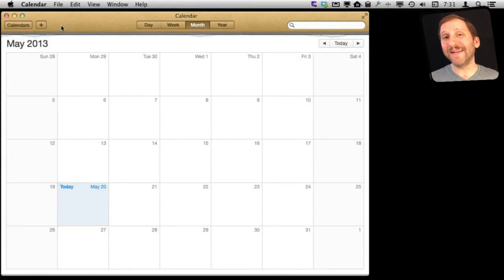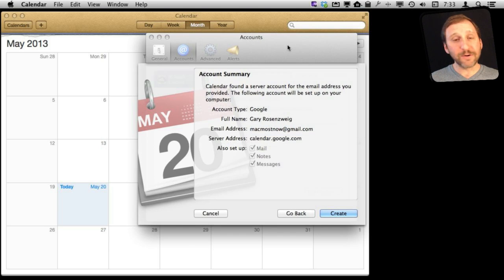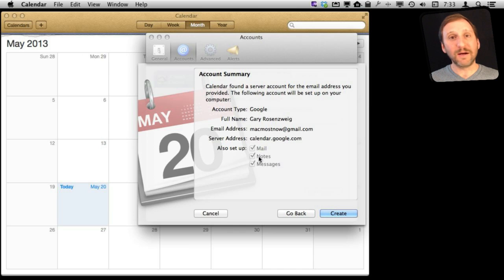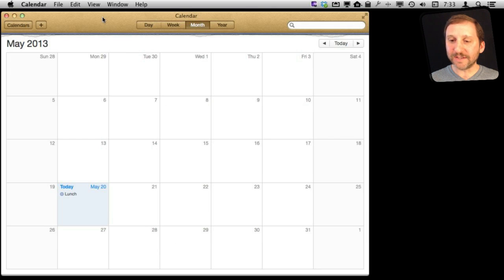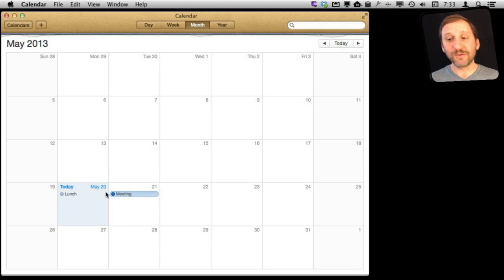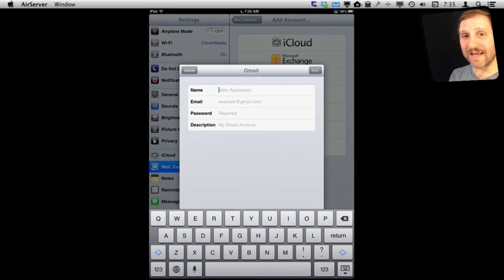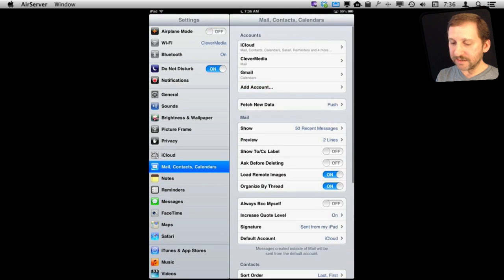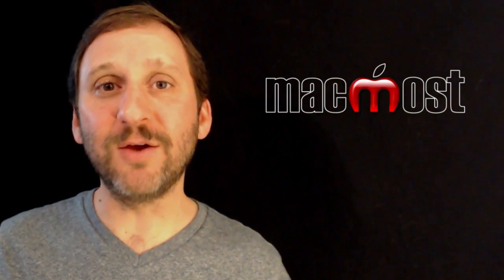Using Google Calendars With Mac and iOS (MacMost Now 867)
You can use a Google Calendar on Mac or your iOS device just as easily as you can use an iCloud calendar. There is no need to "sync" between them as using one or the other is all that is needed. Google Calendars can be shared between your Mac, iOS, Android and Windows devices.